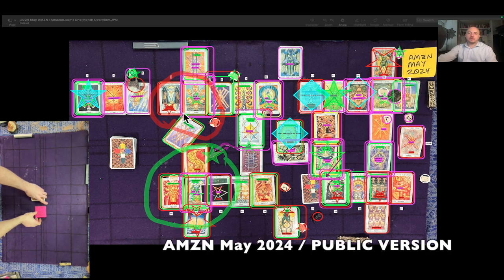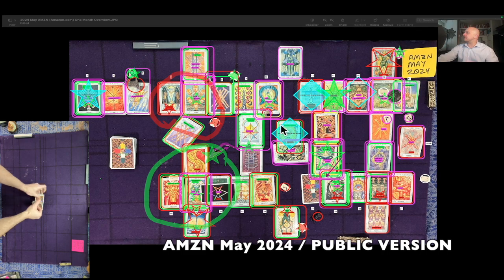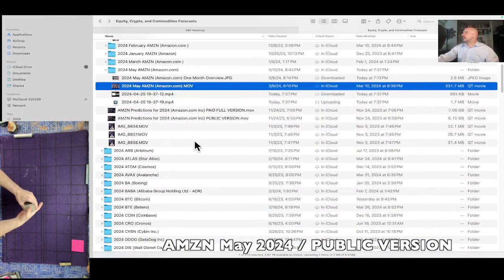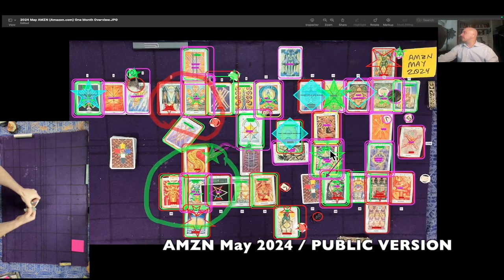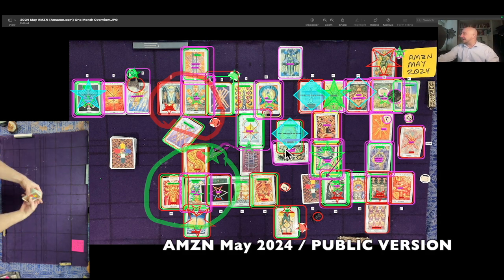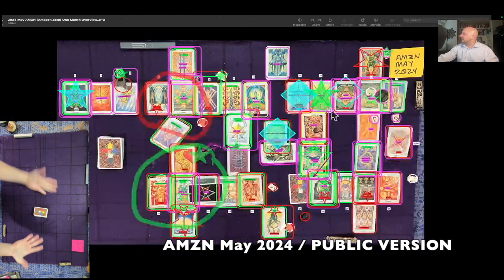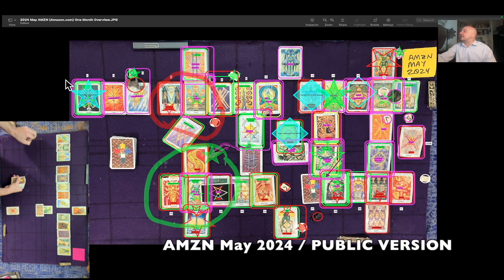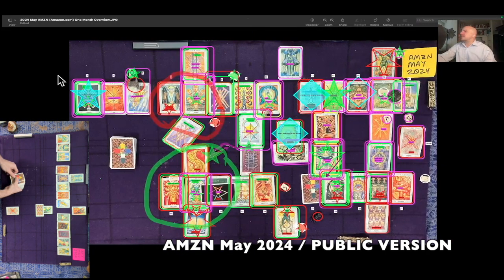How Will Jeff Bezos React To This? | AMZN Predictions for May 2024 (Amazon.com)